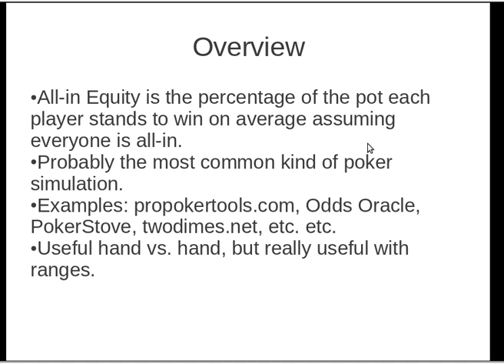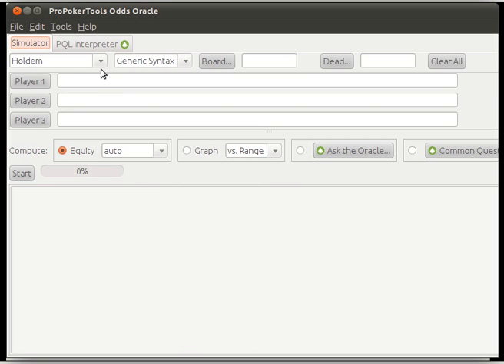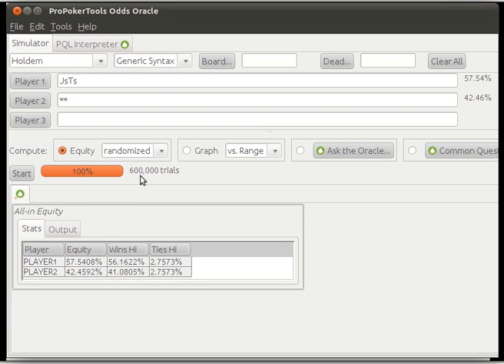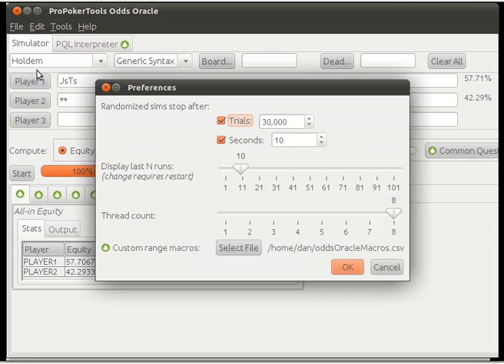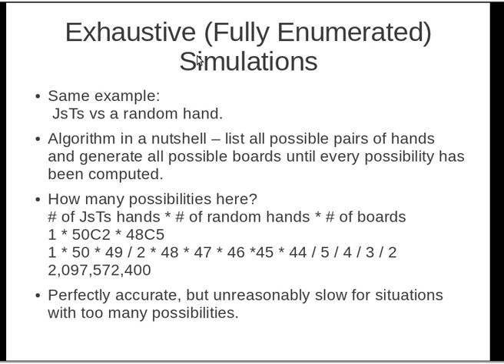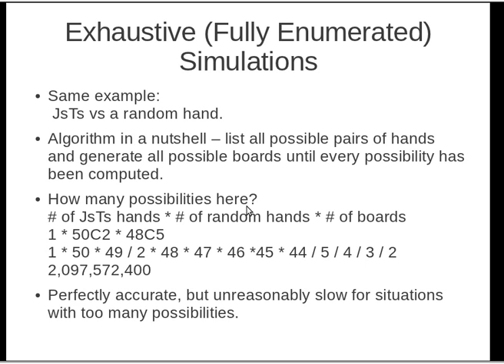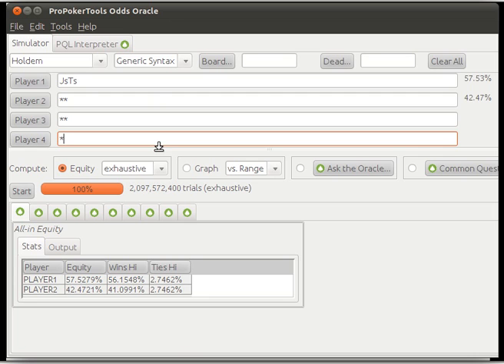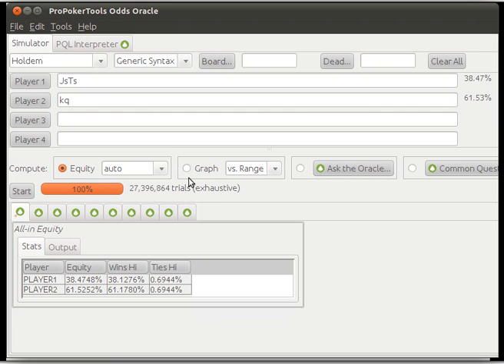ProPokerTools All-In Equity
Covers the basics of all-in equity calculations